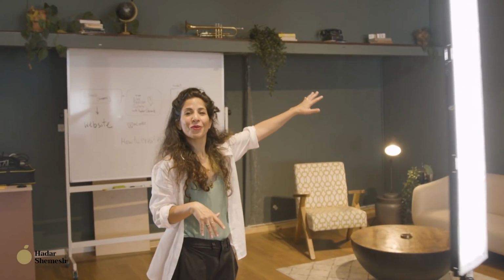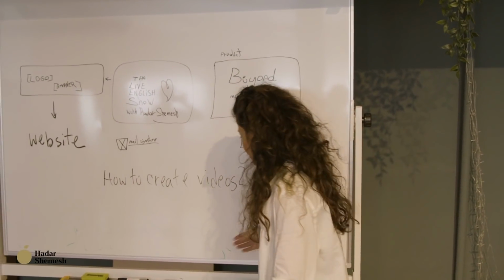How I Make Videos Using My Phone and Webcam [behind-the-scenes]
Join my Beyond Community!

In this episode I'll be taking you on a behind-the-scenes tour in my studio to see how I work and create videos. But most importantly, I’m gonna show you how you can use your phone or webcam to make videos when you practice your English. Trust me, this is one of the best ways to achieve fluency.
So if you want to know how to get comfortable on camera and make your English practice more exciting, this episode is for you.

00:00 Intro
01:10 Welcome to my studio
03:48 Using your phone cam
04:22 Background & Lighting
07:02 Frame space
08:20 Sound
09:32 Background
10:38 Free your hands!
11:37 Where to look?
14:19 Using your webcam

Are you ready to make stellar videos? Let me know if that video helped in the comments below.

How to stop translating in your head: 5-steps to get stuck LESS and speak FASTER in English